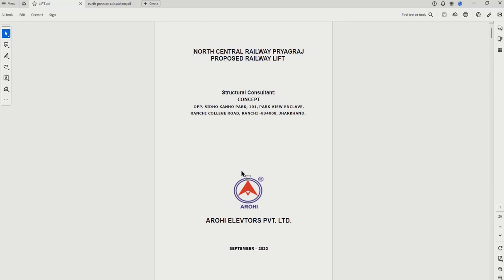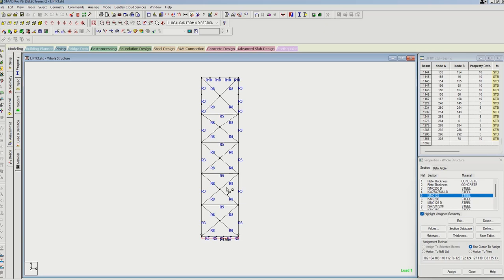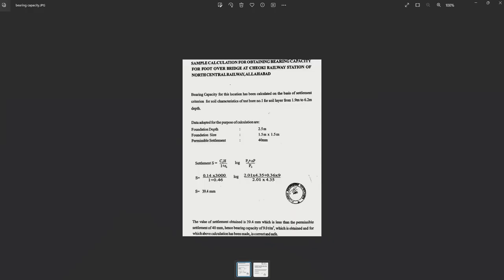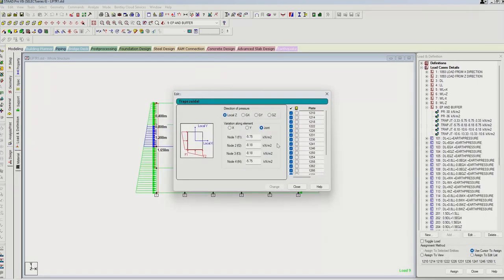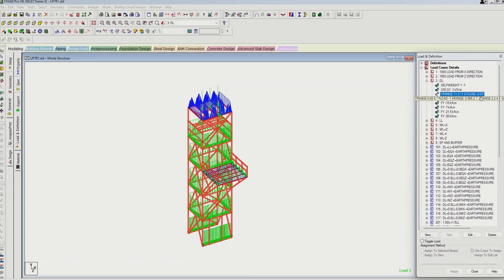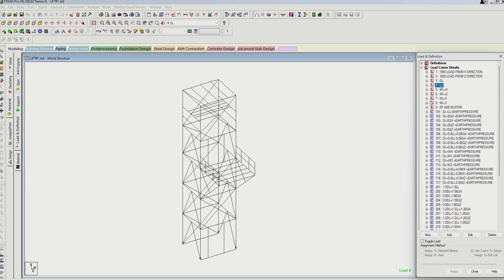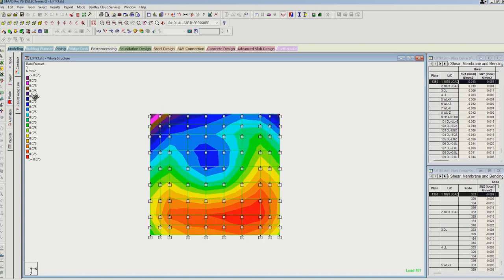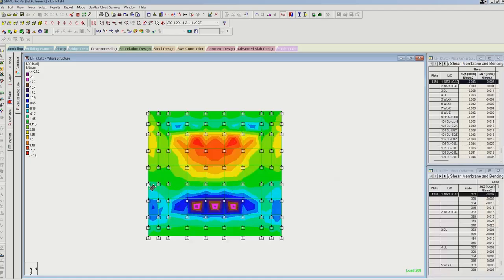Lift well structure Design Check